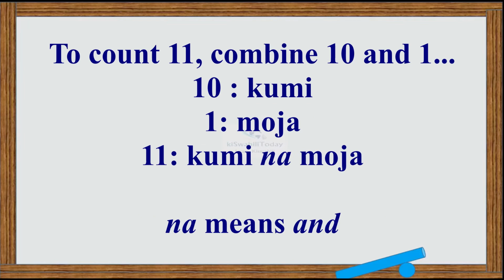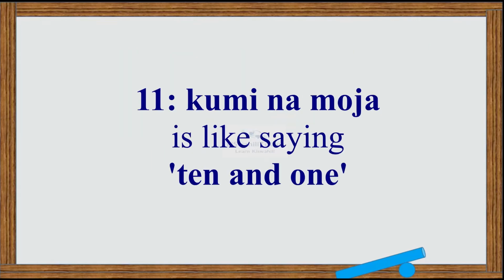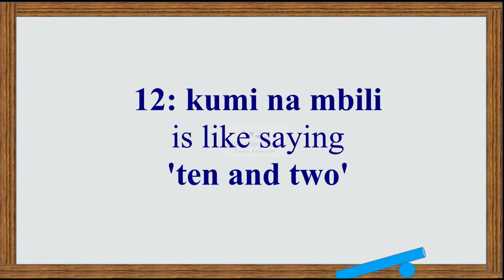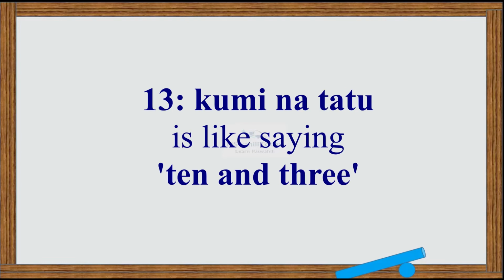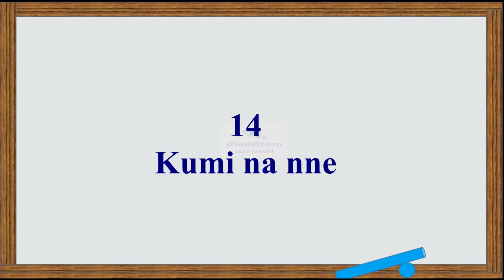How to Count in Kiswahili || One to Twenty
Learn how to count in Kiswahili. In this video we count from 1 to 20. Can you count from 21 to 29? Attempt in the comments section below :)